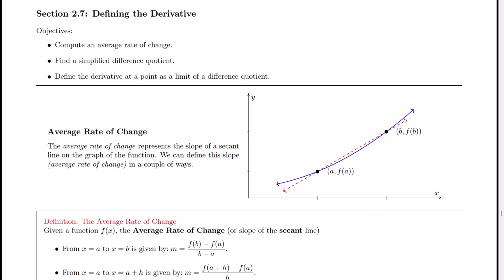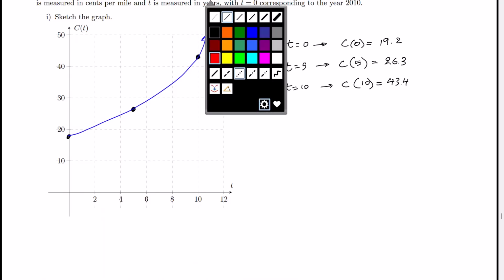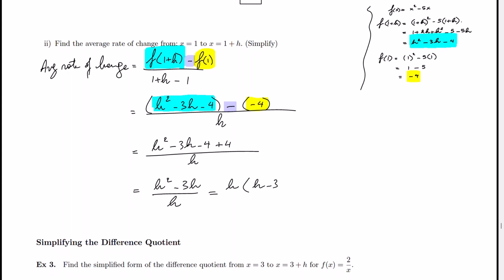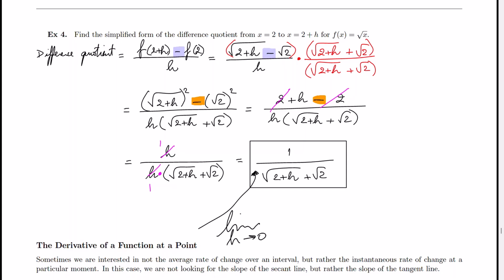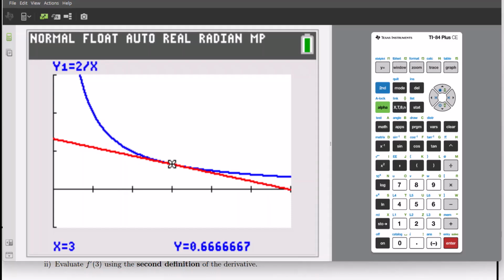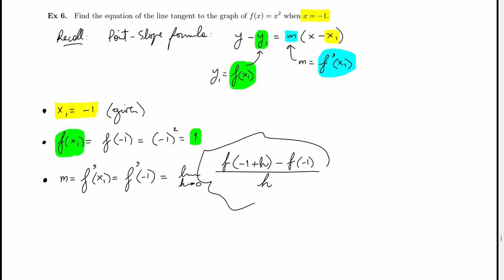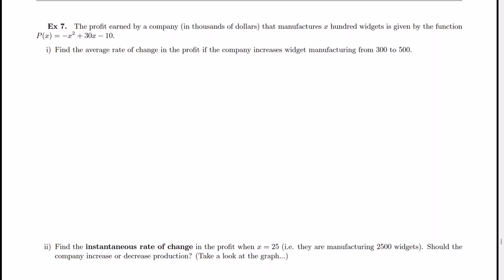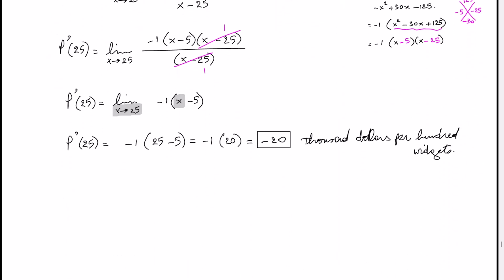Math 120 - OER - section 2.7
Section 2.7: Defining the Derivative

Objectives:
Compute an average rate of change.
Find a simplified difference quotient.
Define the derivative at a point as a limit of a difference quotient.